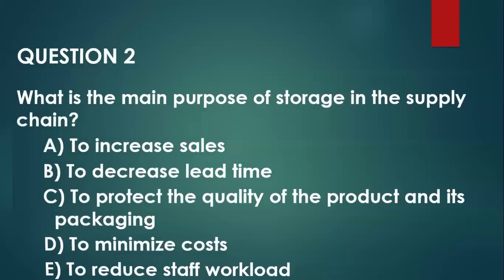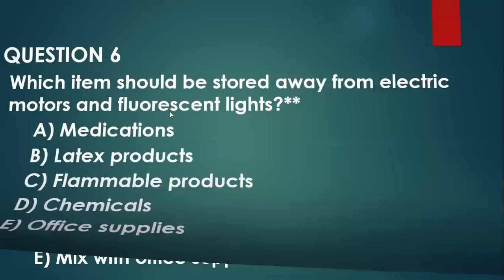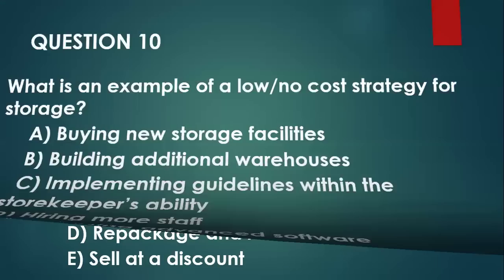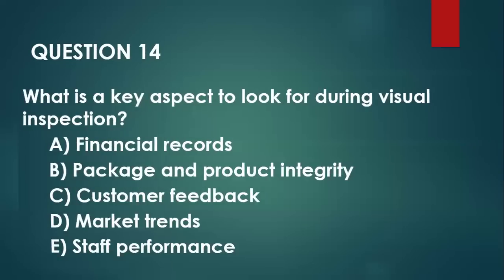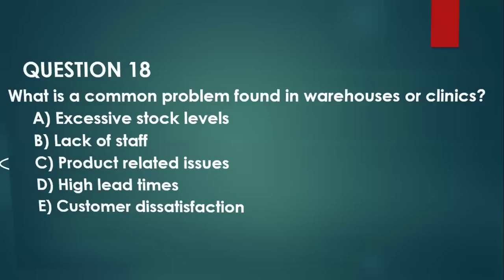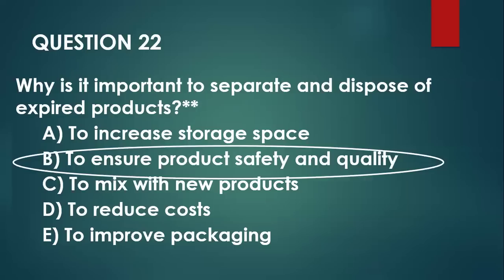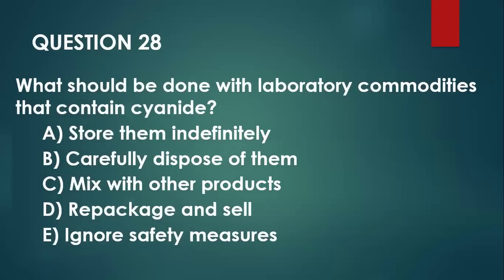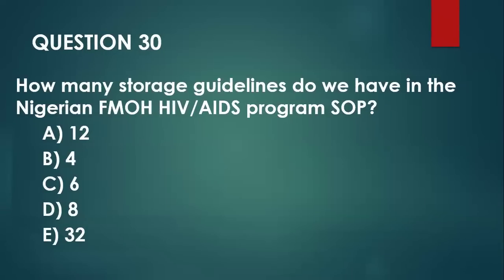STORAGE OF HEALTH COMMODITIES PRACTICE QUESTIONS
MCQs on STORAGE OF HEALTH COMMODITIES PRACTICE QUESTIONS